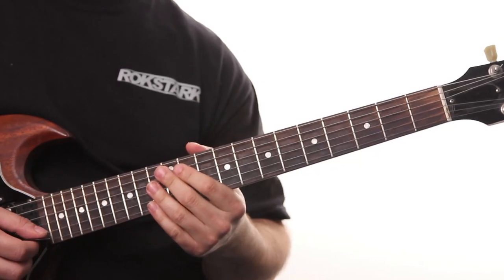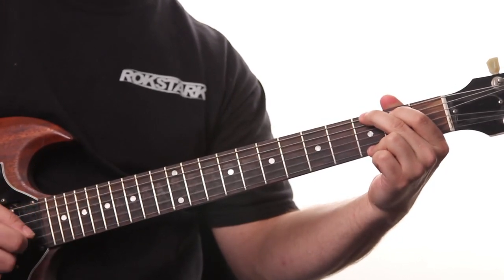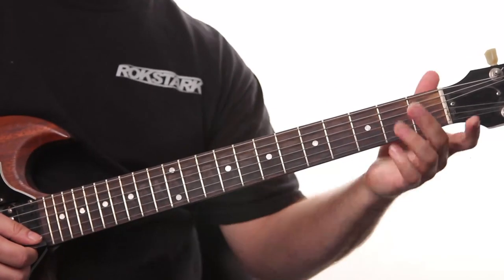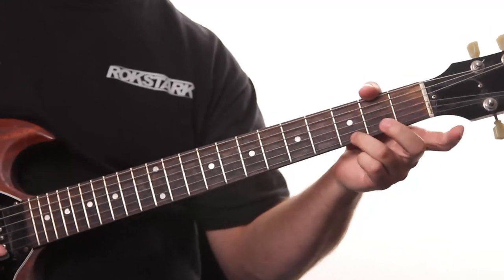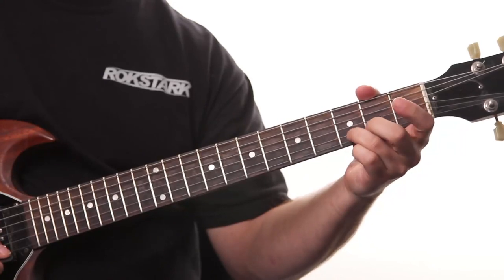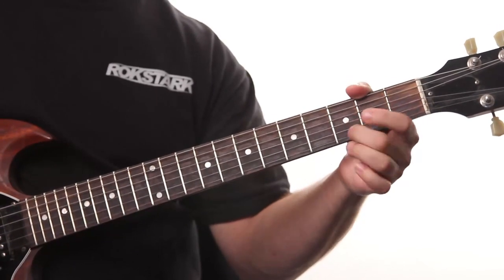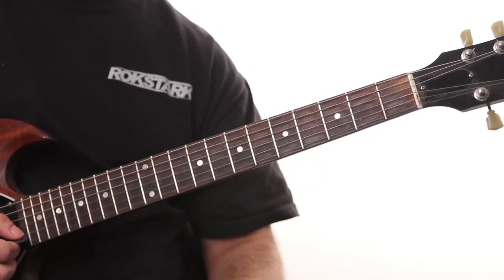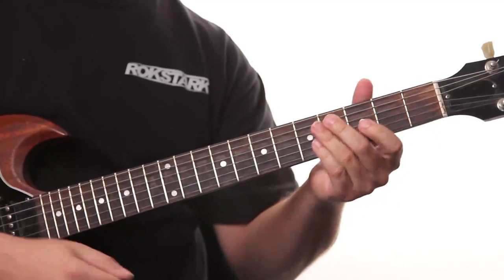Countermelodies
Click in the link below to have access to hundreds of TABs!